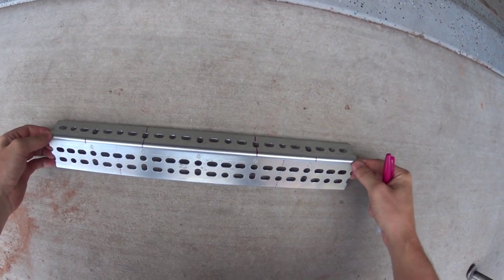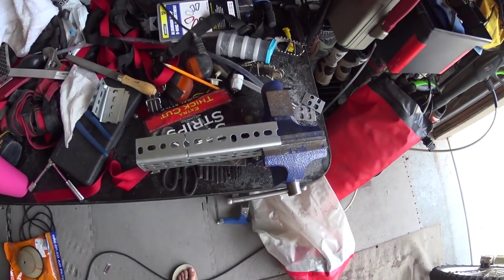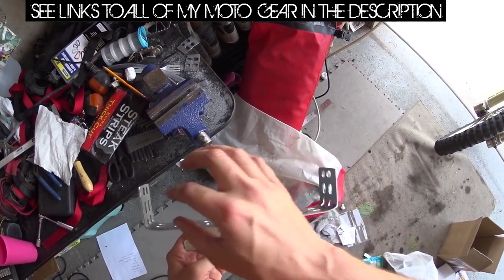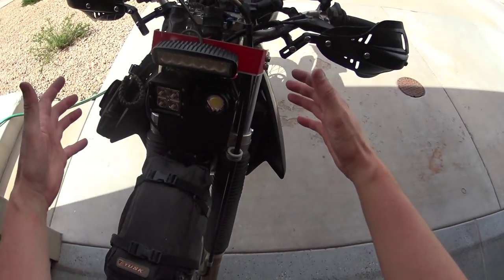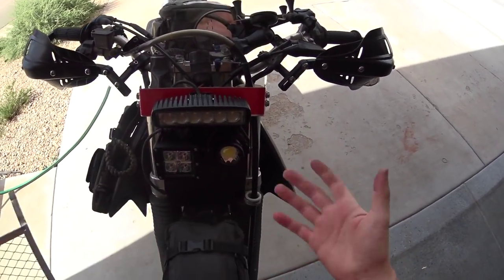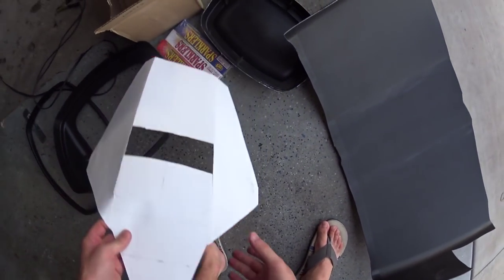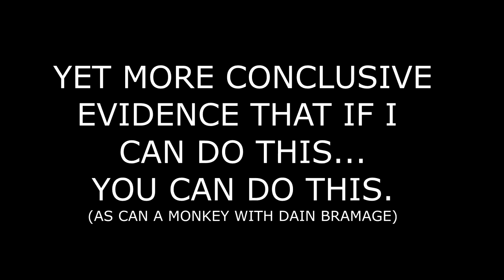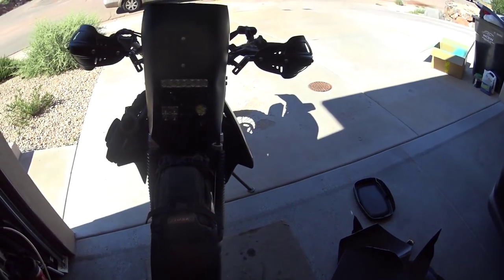DIY DirtBike Rally Fairing Mod from a Garbage Can and Paint Strainer! o#o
If you're seeing this, MAKE SURE to see part one of the build on the main channel! It goes over all parts, soldering, etc... all the basics. This is definitely NOT an intimidating DIY. Anybody can do this with a few simple tools!